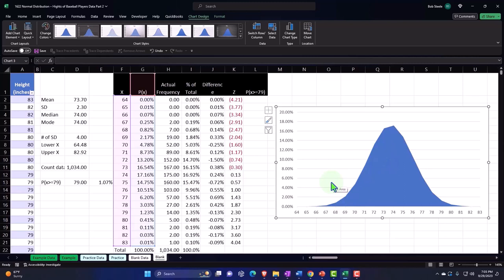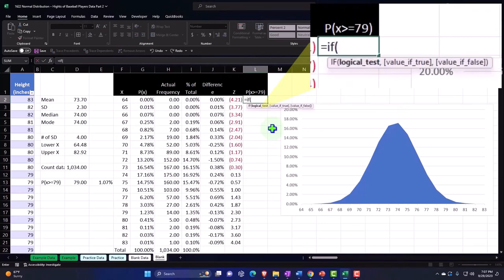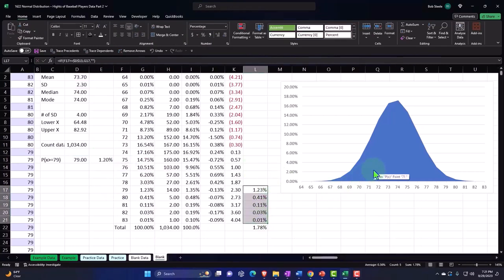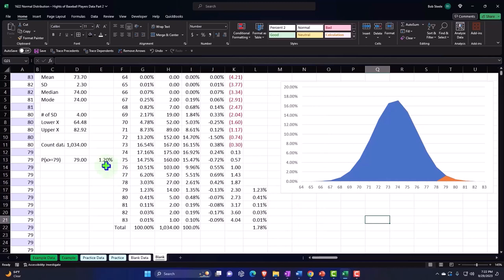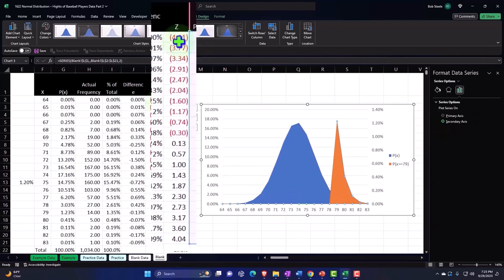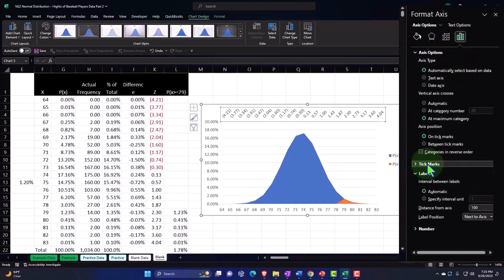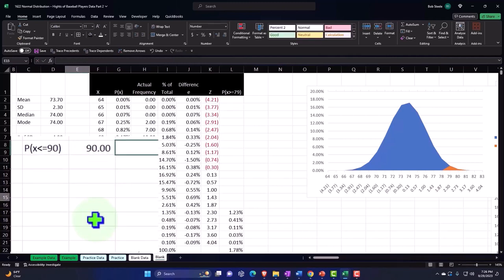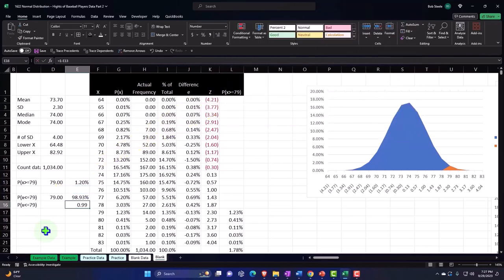Heights of Baseball Players Data - Normal Distribution 2 Part 2 Statistics & Excel